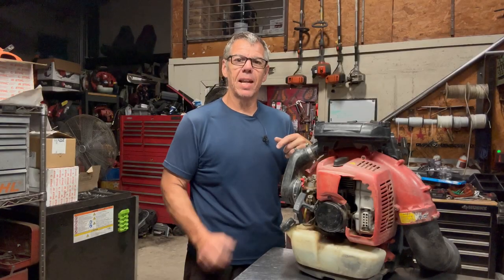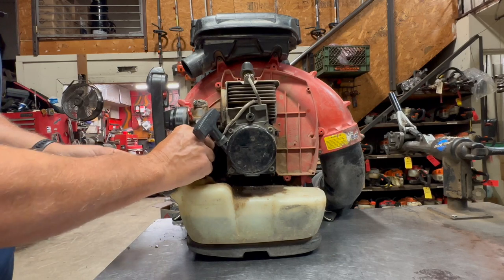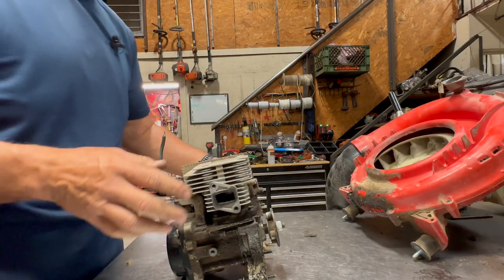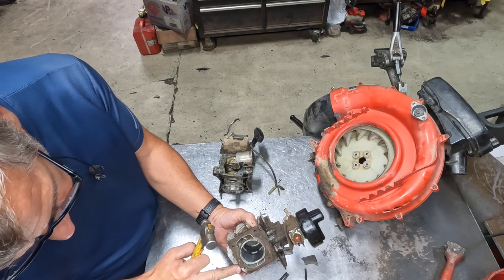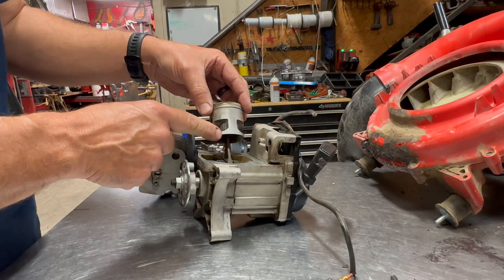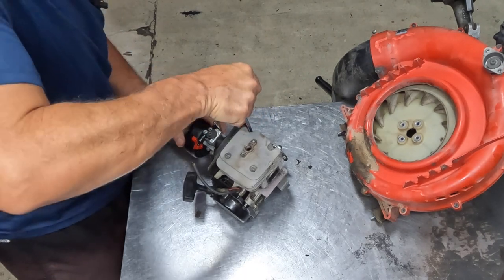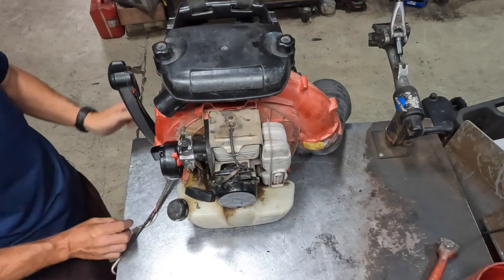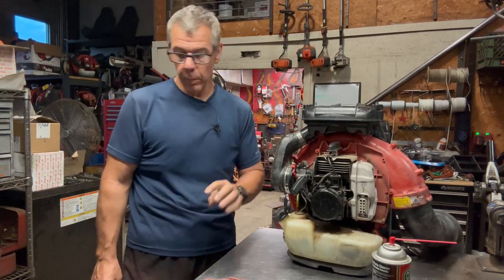RedMax backpack blower leaking oil / RedMax Backpack Blower head gasket replacement / DIY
If you have a RedMax backpack ( EBZ6500, EBZ7500, EBZ8500, EBZ8550 )blower that is leaking oil you may need to replace the head gasket. I'll show you what to look for then I'll show you how to replace the gasket.

0:00 intro
0:35 visual inspection of blower
3:45 Starting the blower disassembly
8:49 Removing the cylinder from the engine
9:36 Inspecting the piston and cylinder
12:08 Removing the old head gasket
14:38 Cleaning the engine
17:25 Final inspection and head gasket installation
19:57 Cylinder installation
22:39 Final engine reassembly and installation
25:55 Finishing the blower assembly
30:25 Test run the blower
31:00 final thoughts